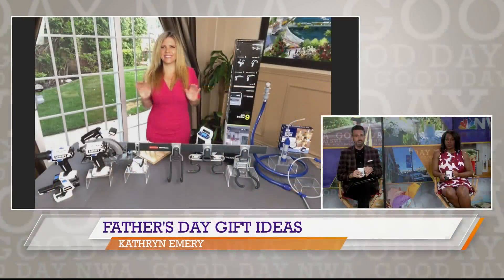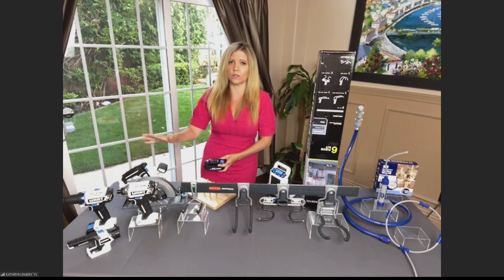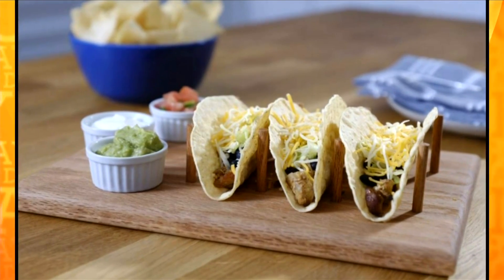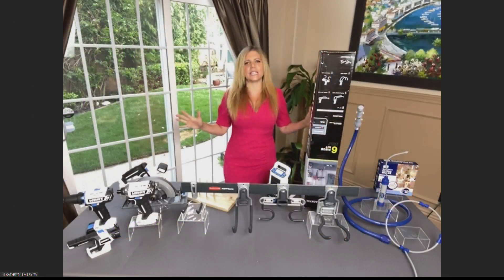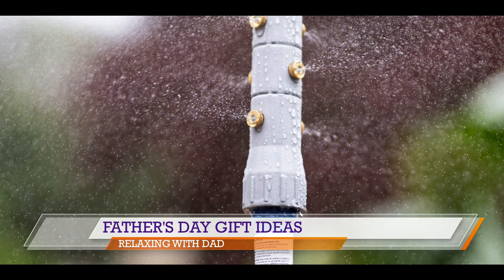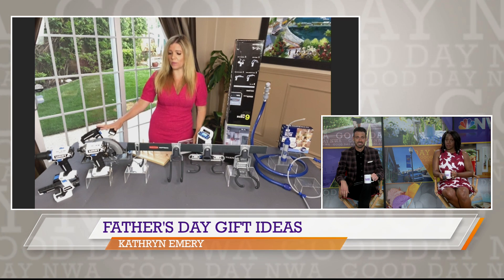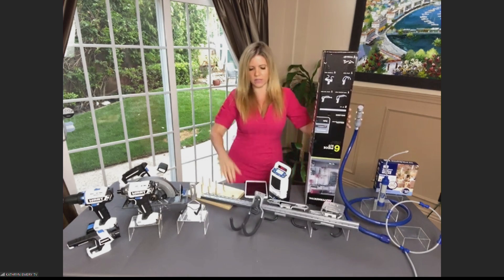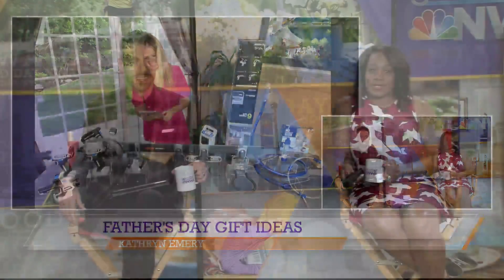Gift Ideas for Father’s Day